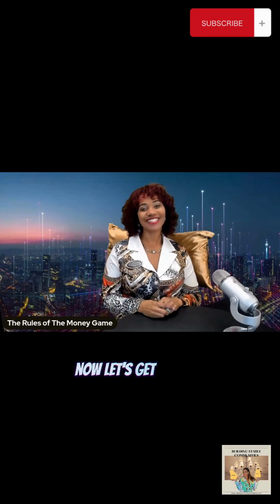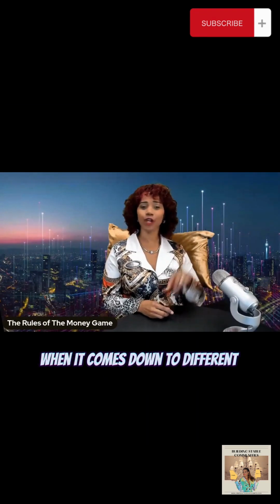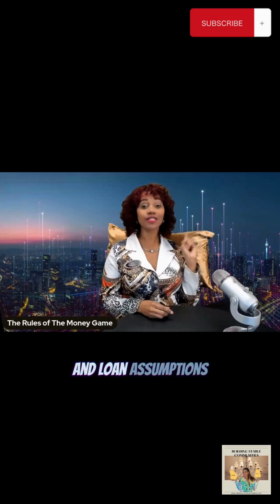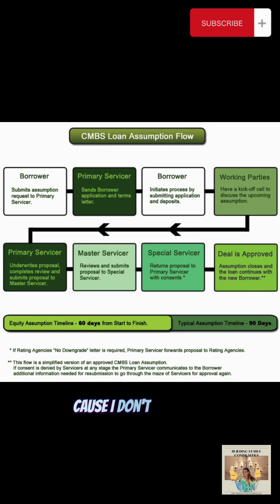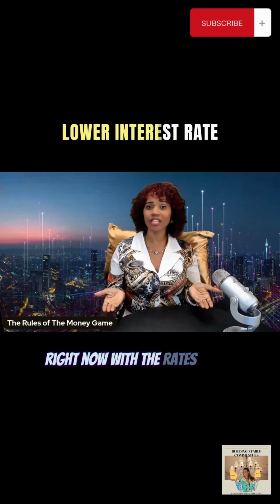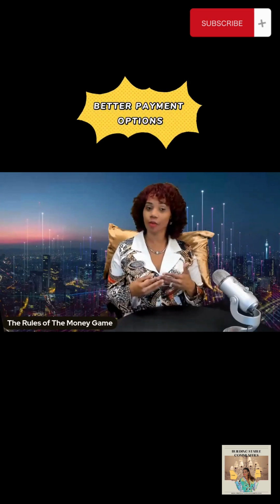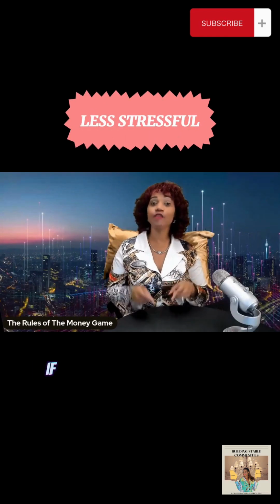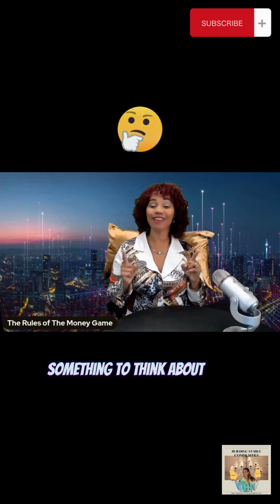Everything You Need To Know About Loan Assumptions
In this video, we're going to walk you through the basics of loan assumptions. We're going to cover what loan assumptions are, what they represent, and what you need to know about them before making a loan decision.

If you're in the process of choosing a loan solution, it's important to understand the different loan assumptions available to you. This video will give you a good overview of what assumptions are and what they mean for your loan decision. Go ahead and learn everything you need to know about loan assumptions today!